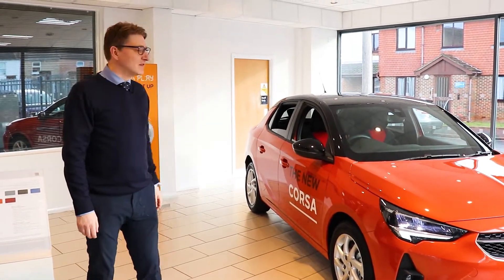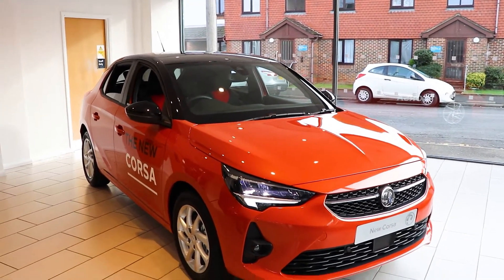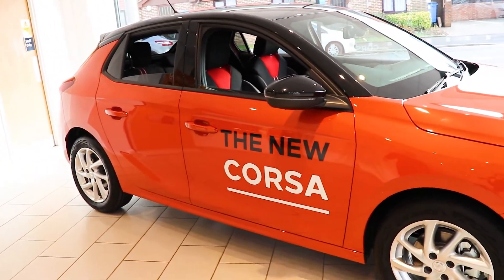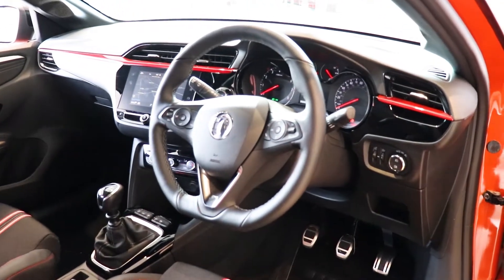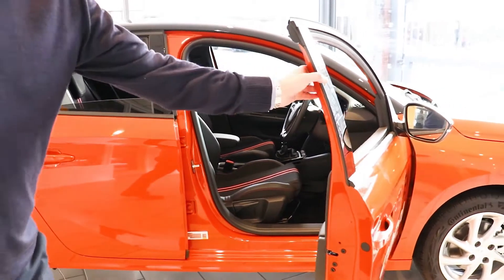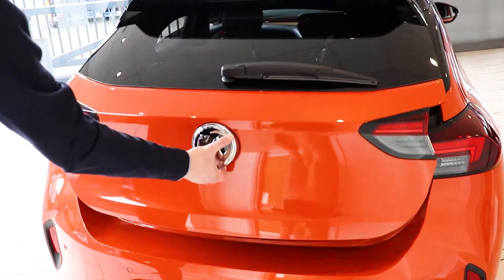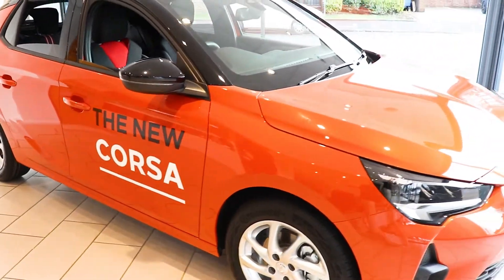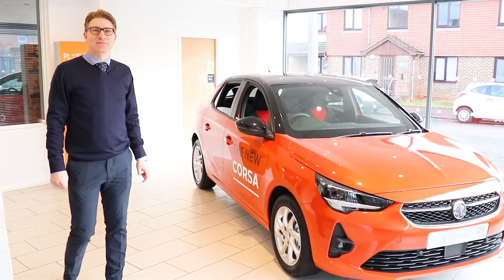A Walk Around The All New Vauxhall Corsa - Eastbourne Motoring Centre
Stunning design. Brand new engines. Exciting tech. Corsa’s back – and it’s now available to test drive!